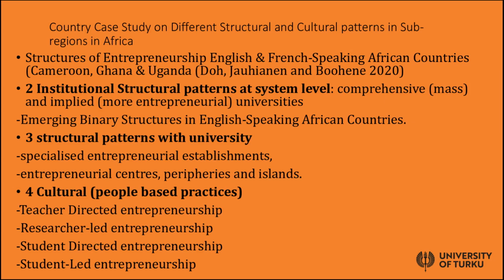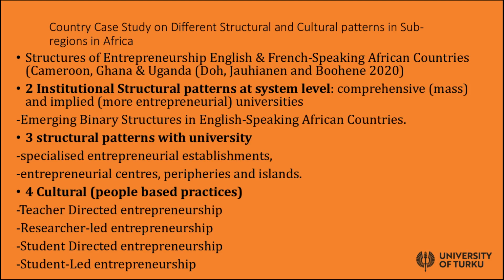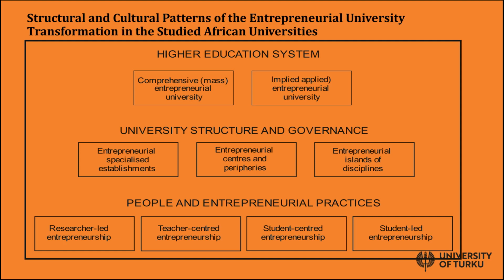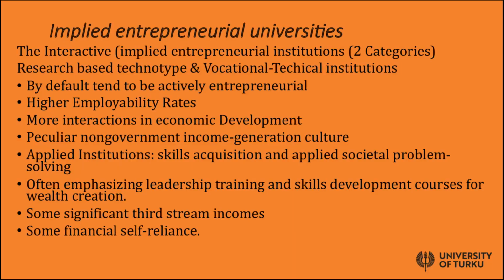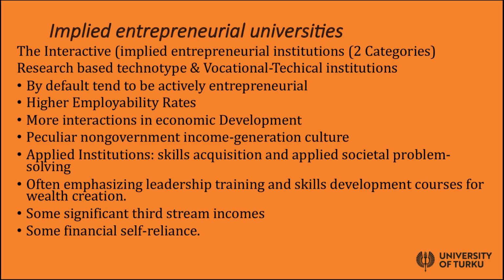Module6 S5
BUILDING ENTREPRENEURIAL UNIVERSITIES